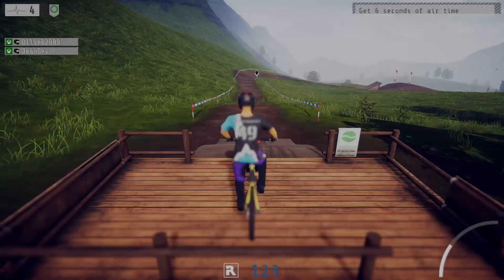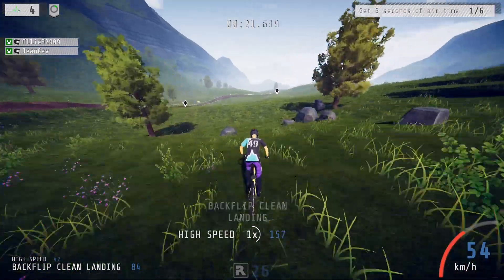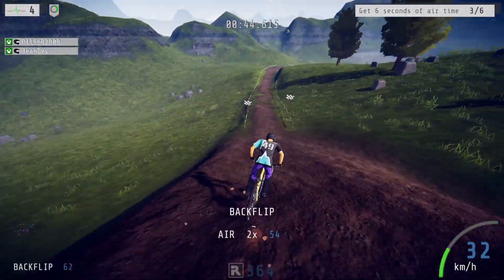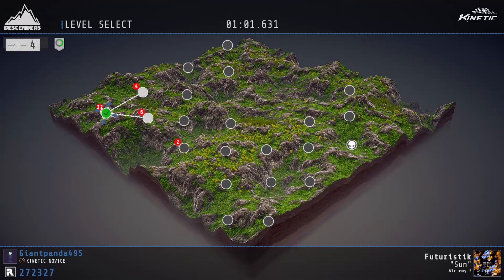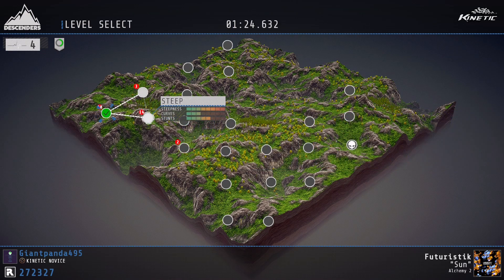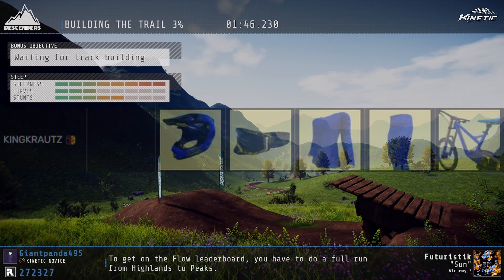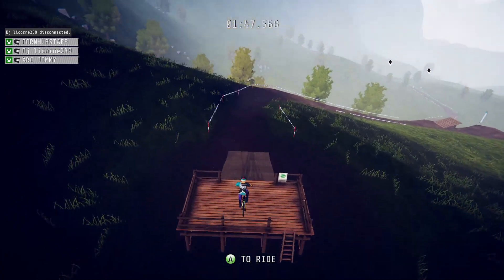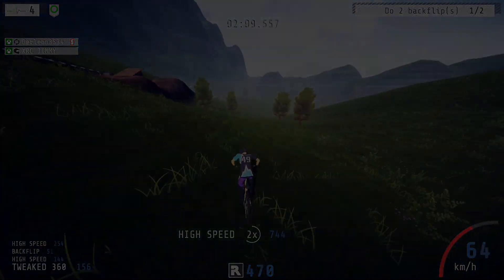Descenders All *FREE* BIKE CODES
Hi, thank you guys all for watching this video we have recently reached 500 total views so many thanks for that.